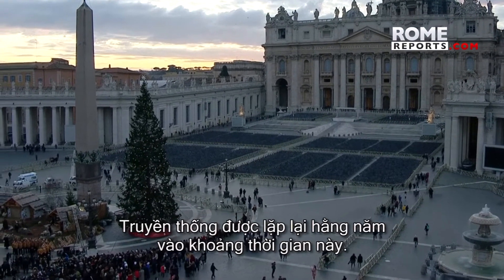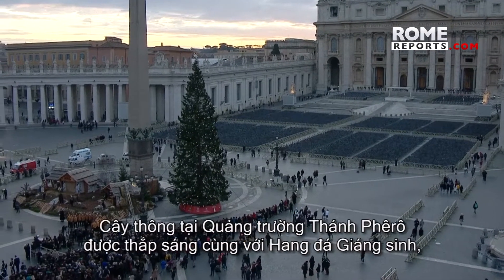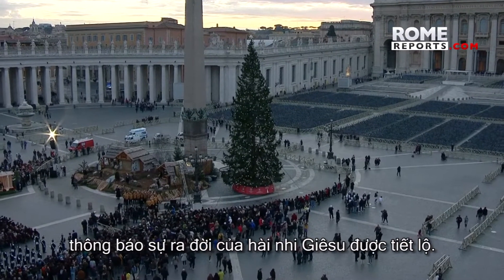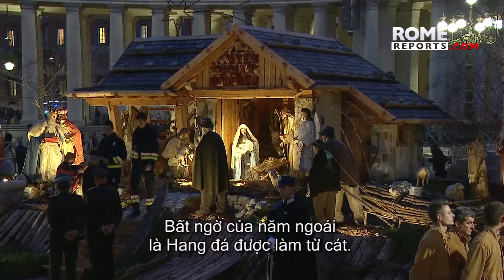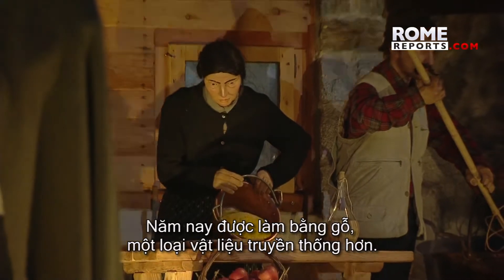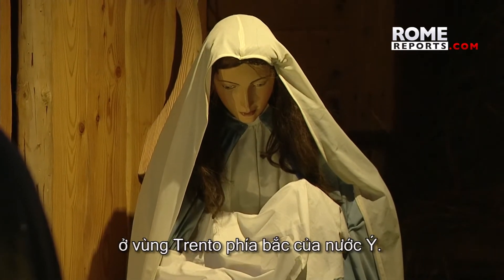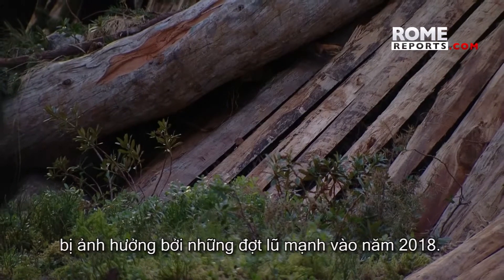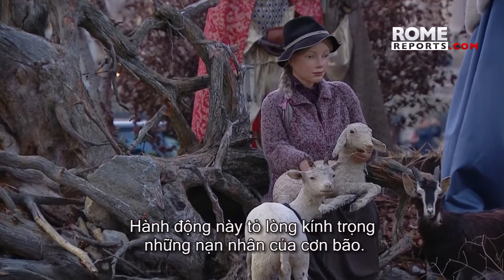Hang đá Giáng sinh và cây thông đã sáng đèn tại Quảng trường Thánh Phêrô